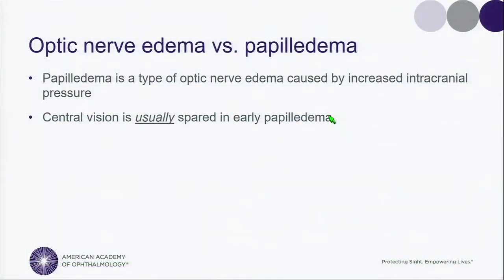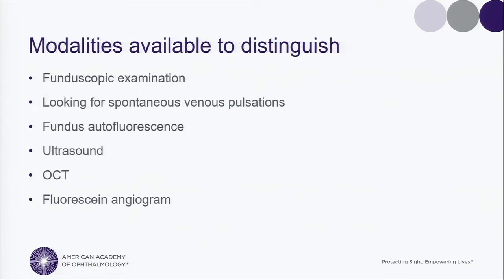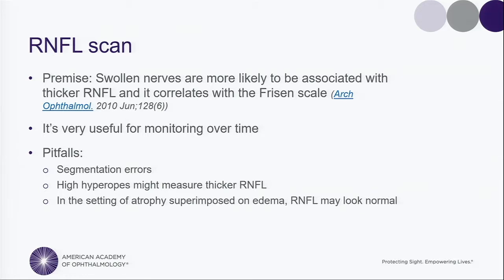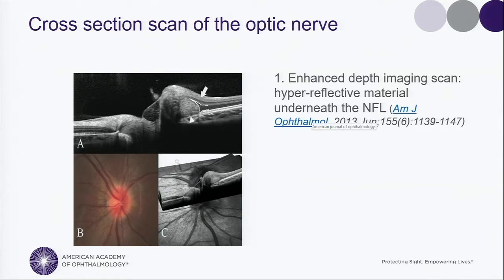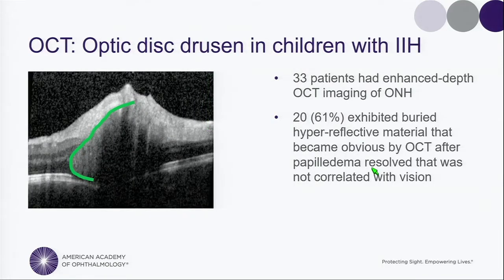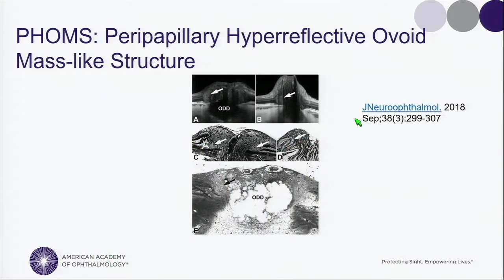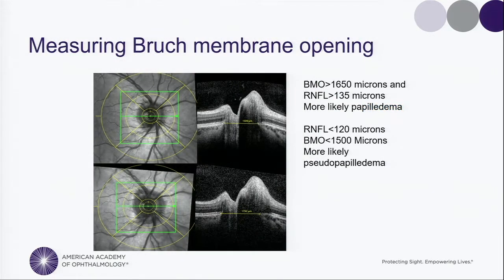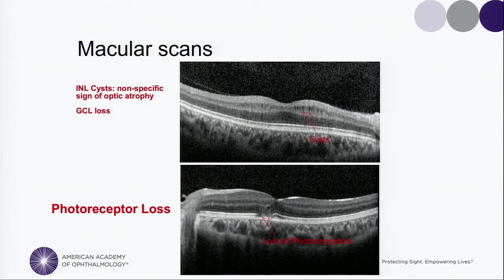PED05 10 Section III Everyday People—Controversies in Neuro Ophthalmology Point Counterpoint Is